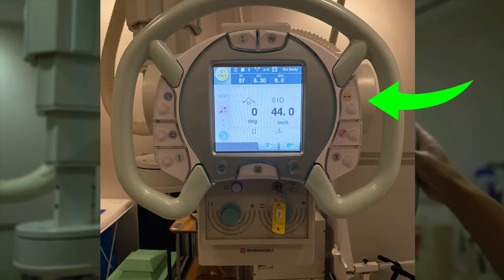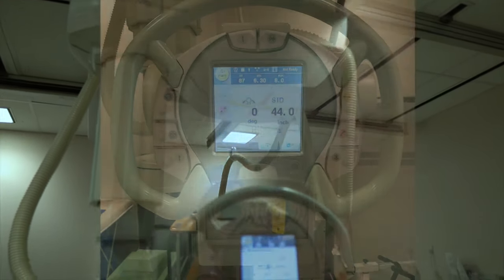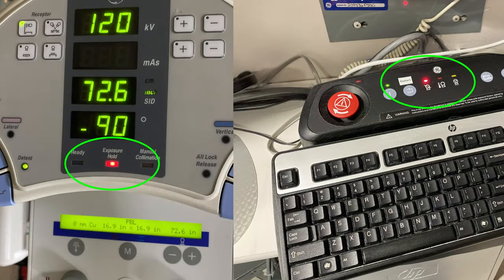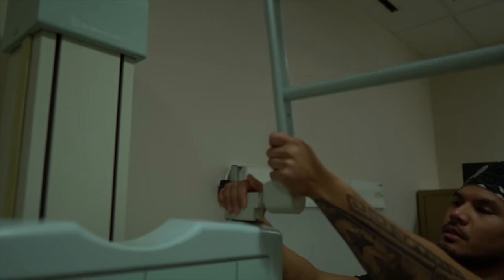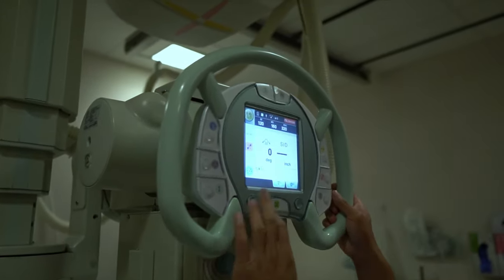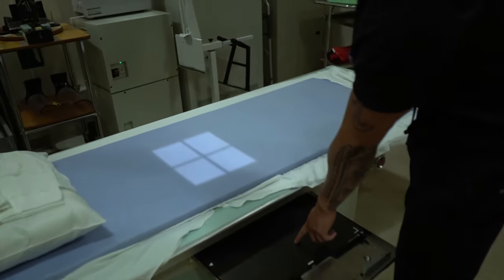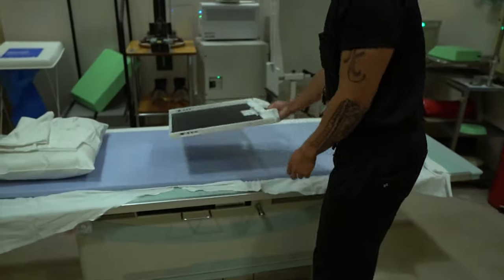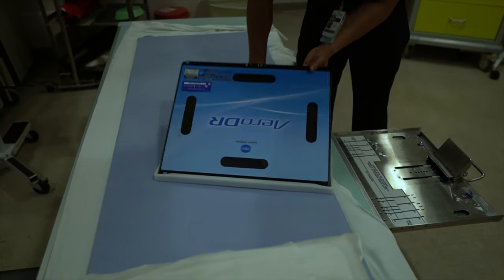X-RAY ROOM 101 | basics | fundamentals | x-ray tube | wall bucky | table | radiology program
Manual Technique Cards available @ XRAYREY.COM

Camera:
Sony a6600
Sigma 16mm f/1.4 (blurry background)
Cage for Camera
Screen Protector
Batteries
Memory Card

Mic
Cheaper Mic Option

My Setup:
Desk
Shelves
LED Strips
X-ray Viewer/Lightbox
Holder for Viewer
Frame for Certs
Salt Lamp

Use Your iPhone:
Cell Phone TriPod Adapter
Power Bank
External HD
Apple Lightning to USB3 Camera Adapter

In this video, I will be going over the basics of the x-ray room. The everyday buttons and equipment that you will be using. This will obviously be more catered to the freshman or those that are new to the field and interested. I hope this calms your nerves down and gets you less anxious and more prepared for your first rotation. Or, maybe you’ve never seen an x-ray room before and it educates you. Whatever the case may be, I’m excited to have this for you and thank you for stopping by!